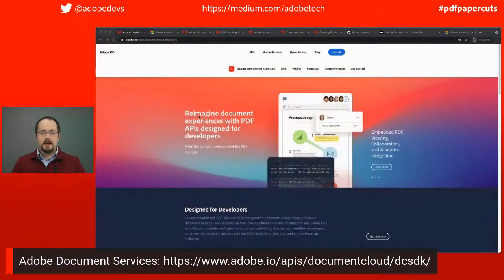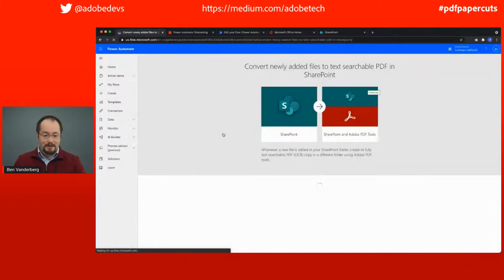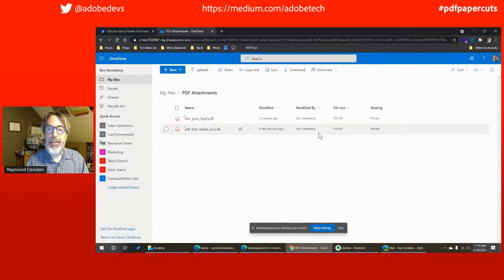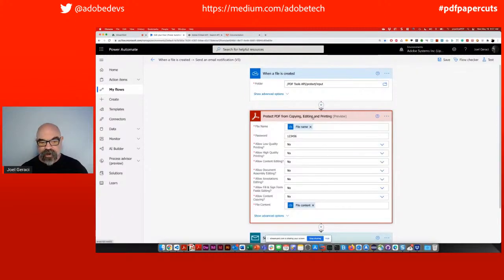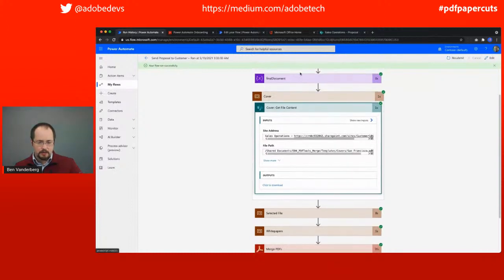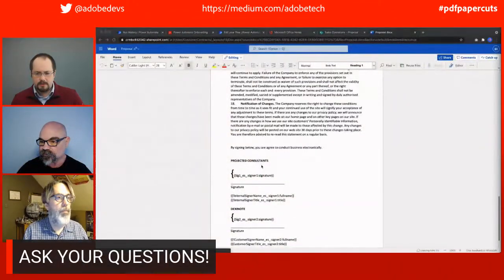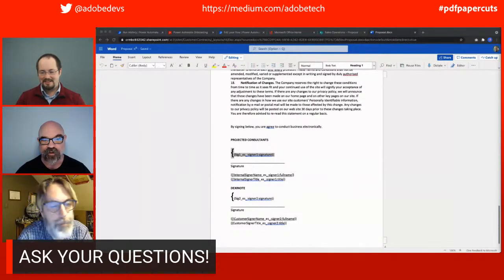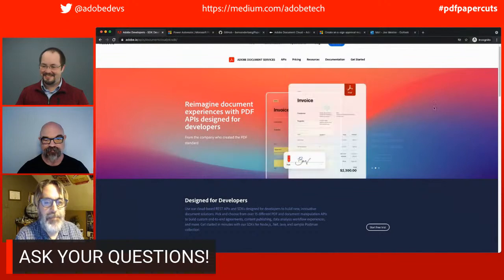Document automation with Adobe PDF Services in Microsoft Power Automate - Paper Clips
Join us for our live session of Paper Clips (formerly Papercuts), our live broadcast where we answer your questions about document automation using our Adobe Document Services APIs. Hosted by @ben-vanderberg. Ask your questions, and we will be happy to answer them and also help you learn some new ways to use our APIs.

The main topic of our episode this month is around automating document workflows inside of Microsoft Power Automate using the Adobe PDF Tools connector. We will be showing how you can

Adobe Summit: PDFs – No Longer an Analytics Blackbox - S603

Adobe Summit: Control Your PDF Online Experience and Gather Analytics - TW124

Adobe Summit: Document Automation with Adobe Sign and PDF Tools for Microsoft Power Automate